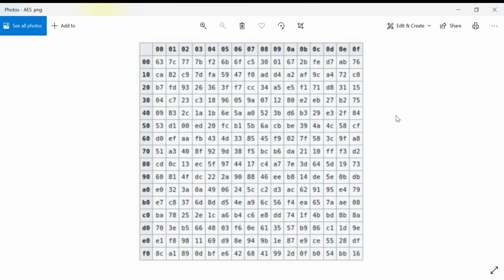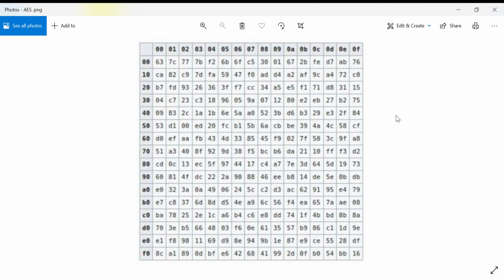Advanced Encryption Standard (AES) Explained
This video will cover the basics of how the Advanced Encryption Standard, or AES, works.